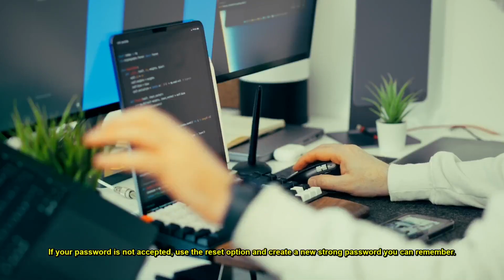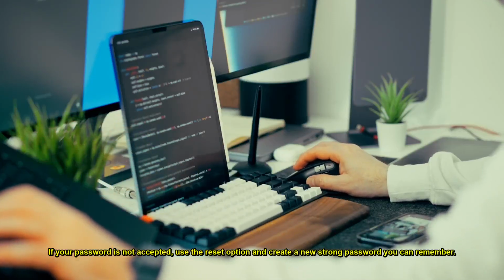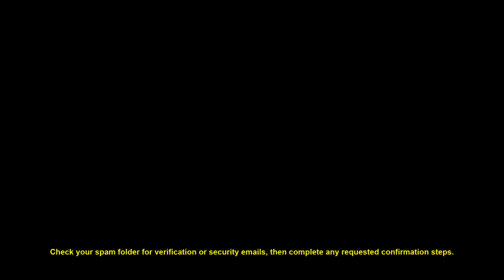How to uninstall Vectorizer AI - Complete Guide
In this comprehensive guide, we'll walk you through the step-by-step process of uninstalling Vectorizer AI from your device. Whether you're looking to free up space or switch to a different software, our easy-to-follow instructions will ensure a smooth removal. From Windows to Mac, we've got you covered with tips and tricks to avoid common pitfalls.